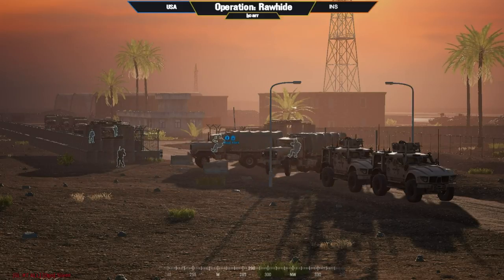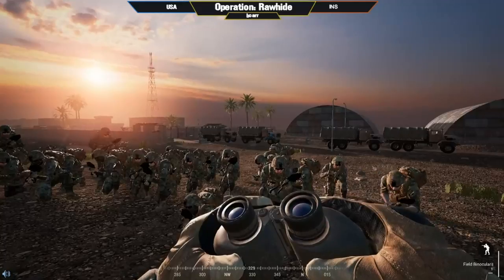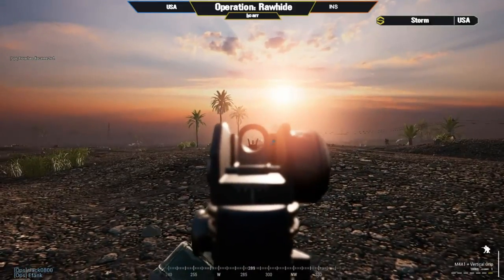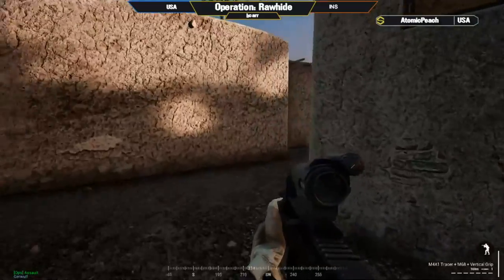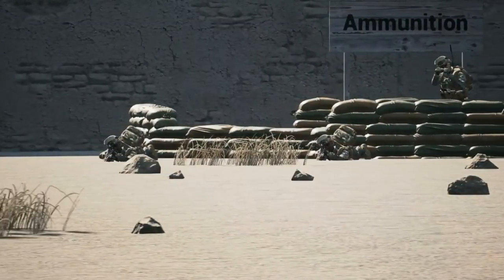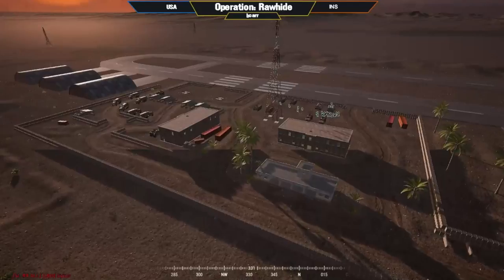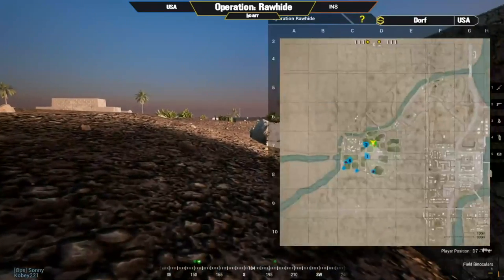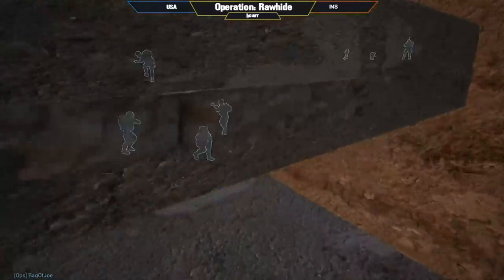Operation: Rawhide w/ bcarr